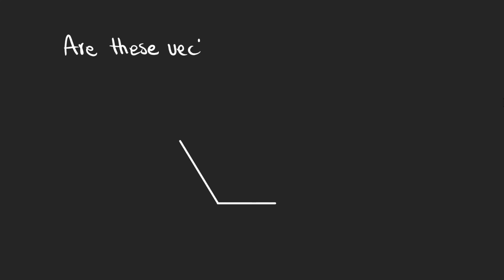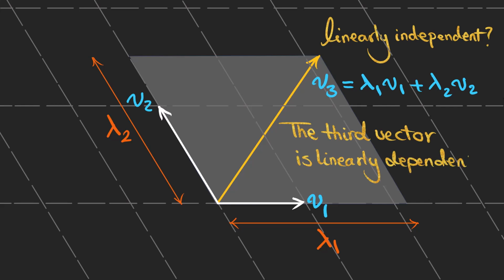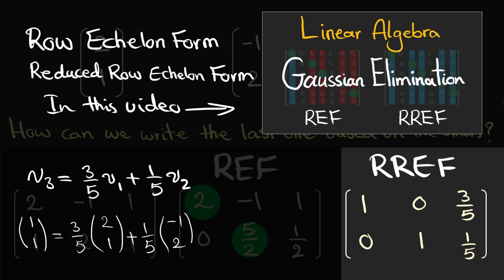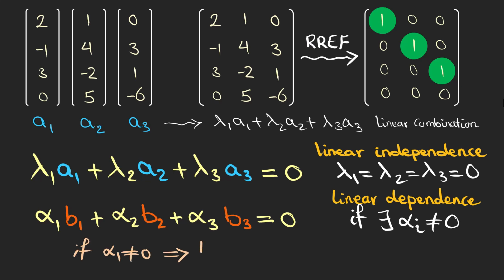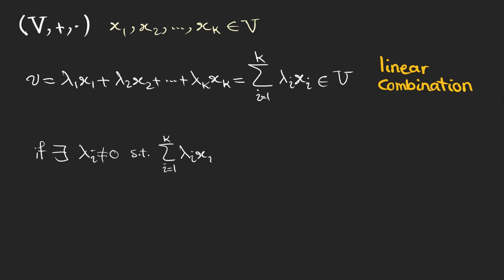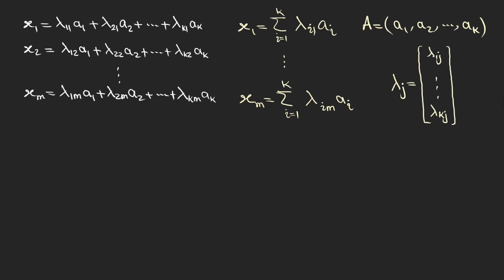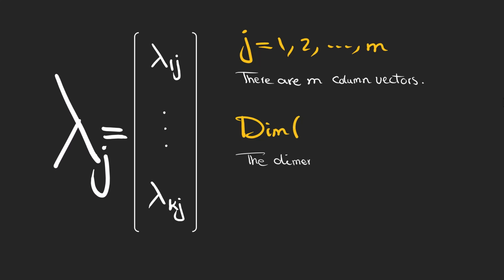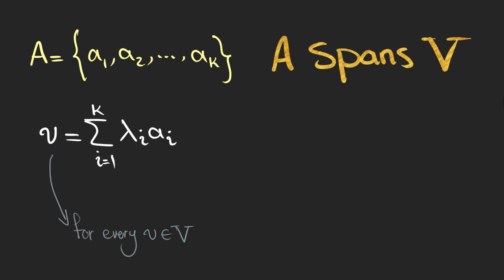Linear Independence & Dependence (with Examples)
Understanding linear dependence and independence is one of the most important concepts in linear algebra. In this video, I’ll guide you step by step through examples in 2D, 3D, and 4D to show how vectors can be dependent or independent.

We’ll learn:
- What it means for vectors to be linearly independent
- How to check linear dependence using span and linear combinations
- How to use row echelon form and reduced row echelon form (RREF) to test independence
- Formal definitions of dependence and independence in vector spaces
- Examples of independent and dependent sets of vectors in higher dimensions

By the end, you’ll understand not just the definitions, but also how to calculate and prove independence or dependence with real examples.